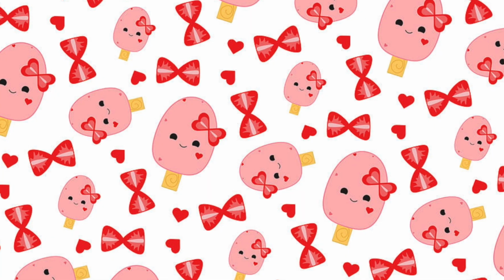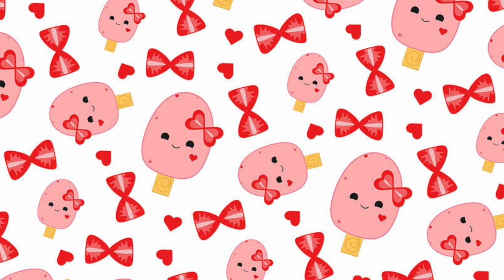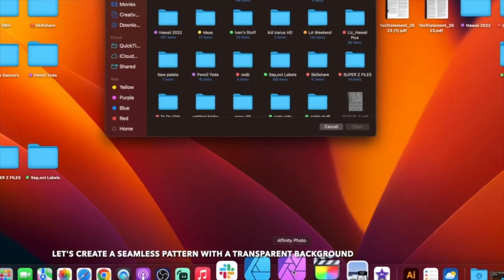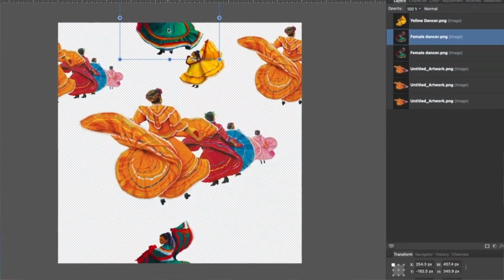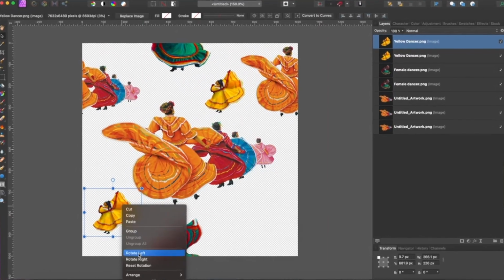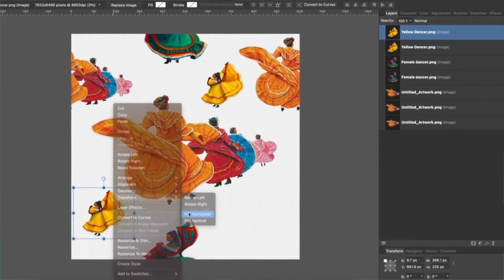Affinity Photo Repeating Pattern - Class Introduction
How to Make a Repeating Pattern with Affinity Photo. Have you heard of this Graphics Editor that is similar to Adobe Photoshop?